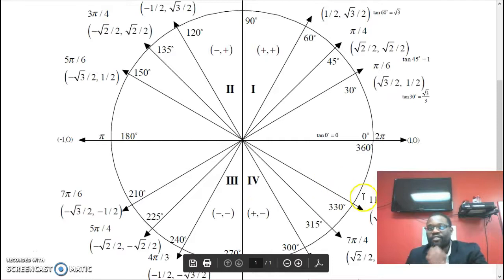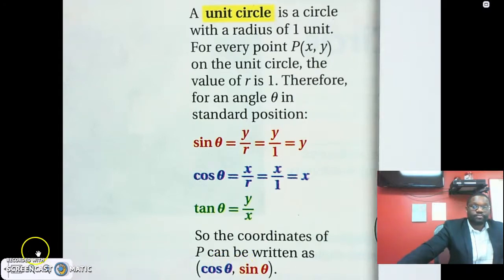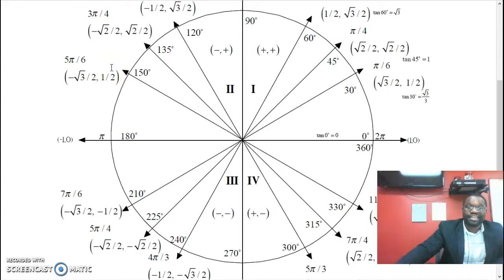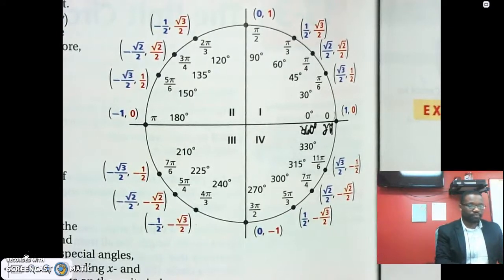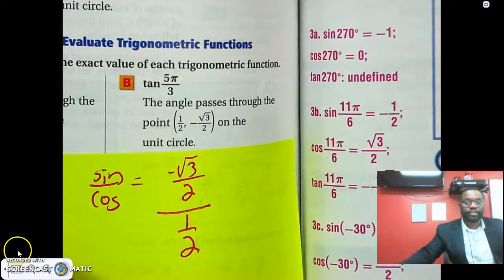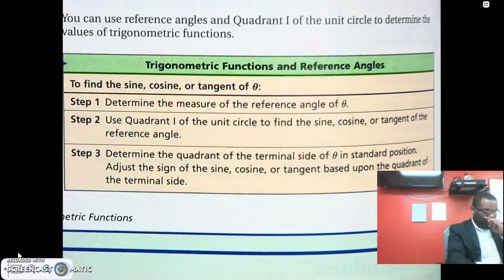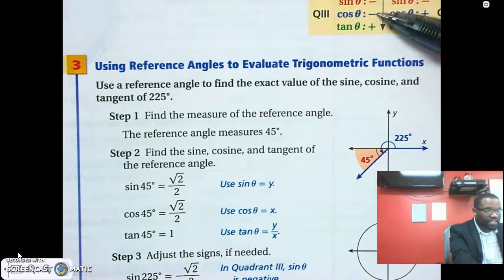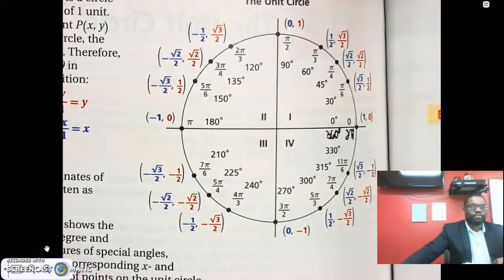more with unit circles